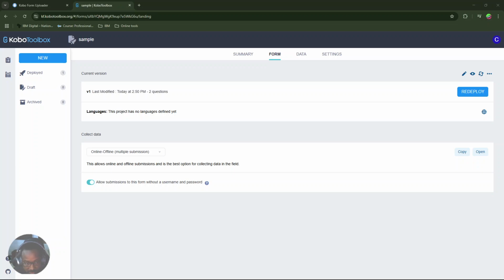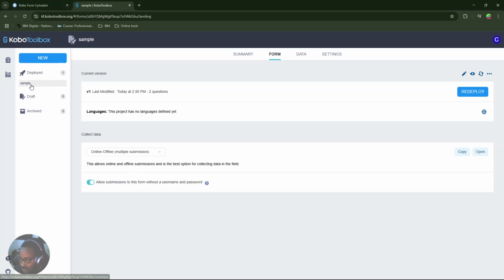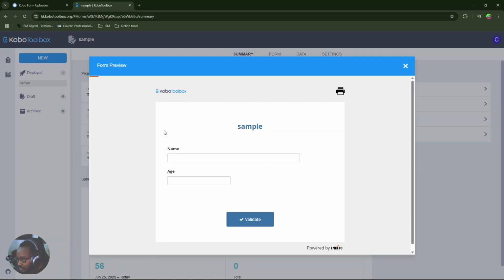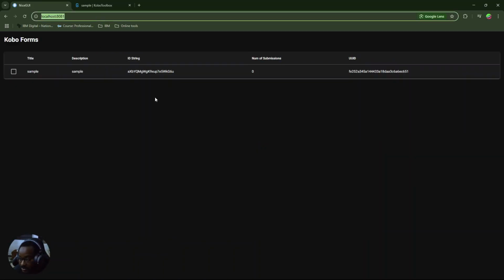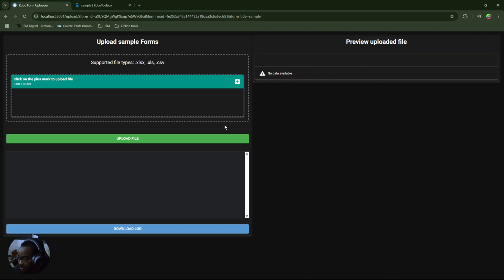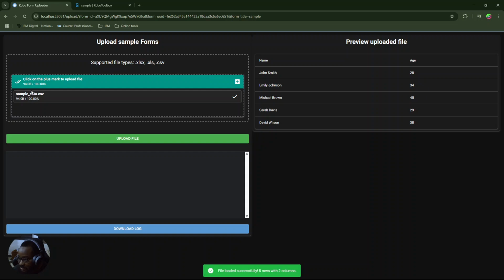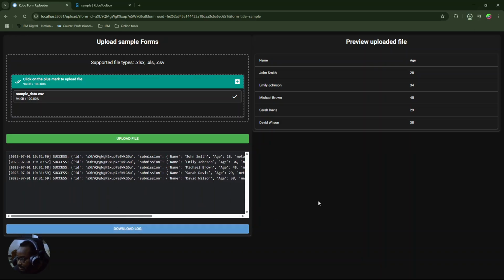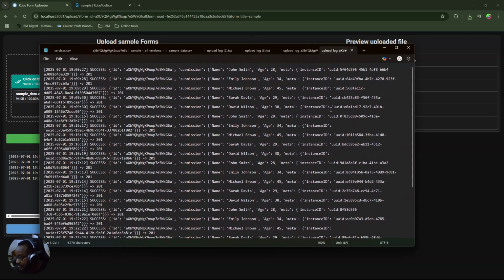Upload CSV/Excel to KoboToolbox: Easy Data Import with KoboFlux!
Tired of manual data entry or complex API calls for KoboToolbox? This video introduces KoboFlux, your new go-to tool for effortlessly uploading  CSV, XLS, and XLSX files directly to any KoboToolbox instance!

Whether you're migrating old datasets, updating existing records, or just need a simpler way to get your spreadsheet data into KoboToolbox, KoboFlux streamlines the entire process.

In this tutorial, you'll learn:
* What KoboFlux is and how it simplifies KoboToolbox data imports.
* Step-by-step guidance on connecting KoboFlux to your KoboToolbox account.
* How to prepare your CSV, XLS, or XLSX files for successful uploads.
* Demonstrations of uploading data, including tips for matching form fields.
* Common troubleshooting tips for smooth data transfer.

Stop wasting time on cumbersome imports! Watch now and discover how KoboFlux makes uploading your spreadsheet data to KoboToolbox a breeze!

Need KoboToolbox help or custom solutions?
If you're looking for assistance with KoboToolbox setup, advanced configurations, or bespoke development, I'm here to help!

If you found this video helpful, consider buying me a cup of coffee to support more content like this!